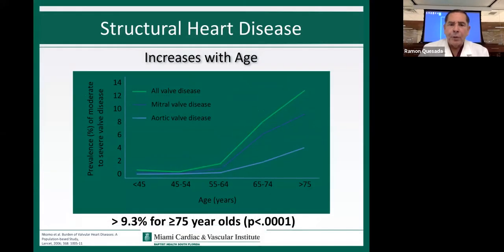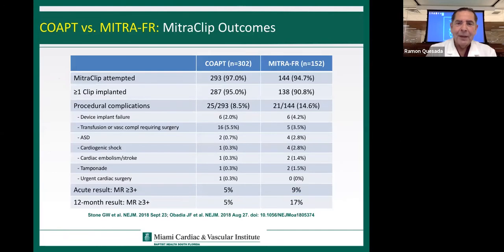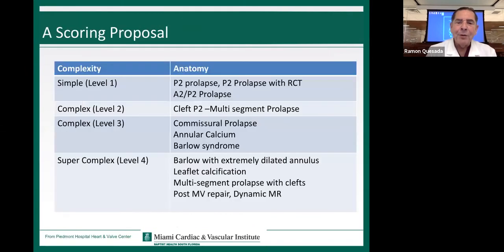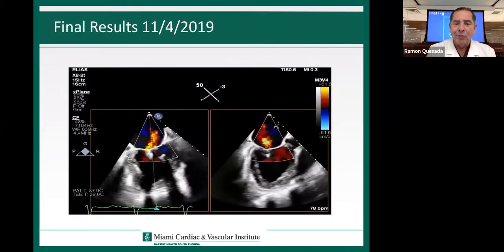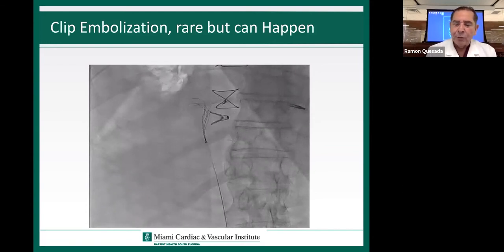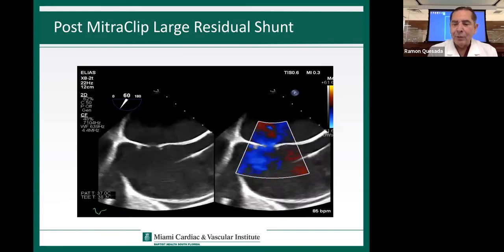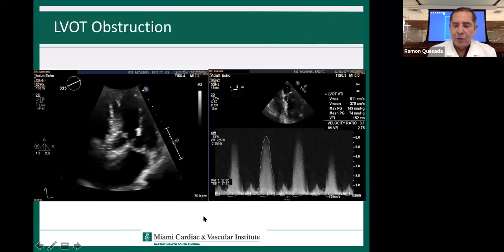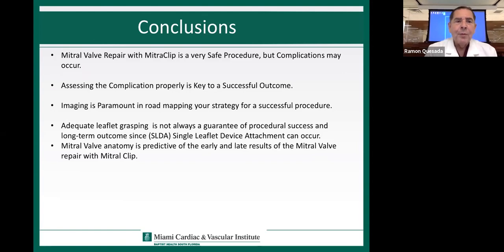Complications of Mitral Valve Repair with MitraClip - "What Have We Learned"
Ramon Quesada